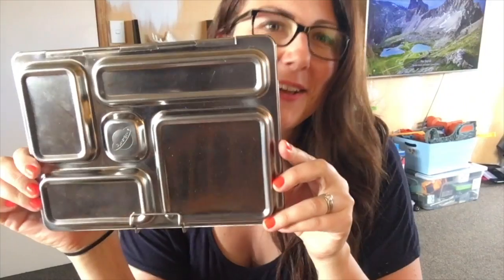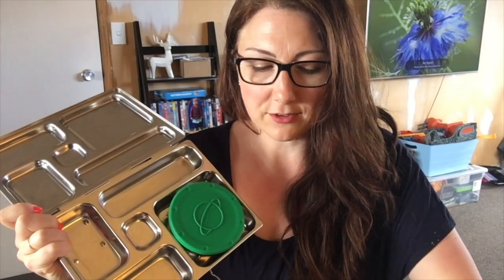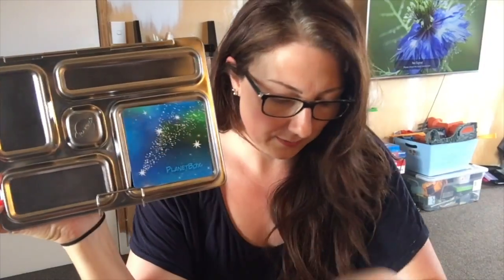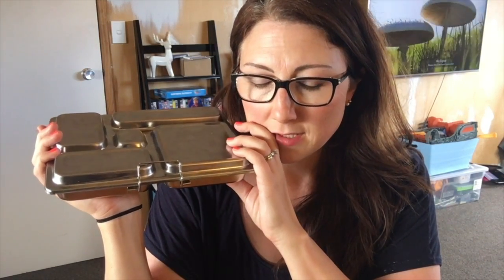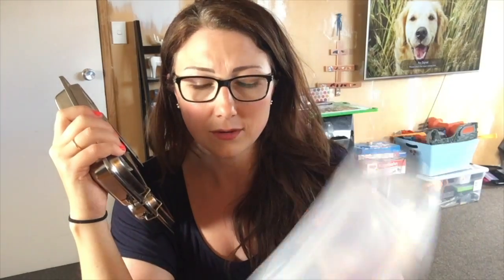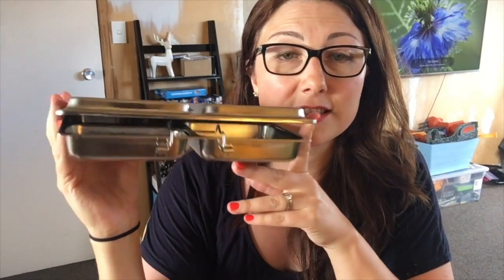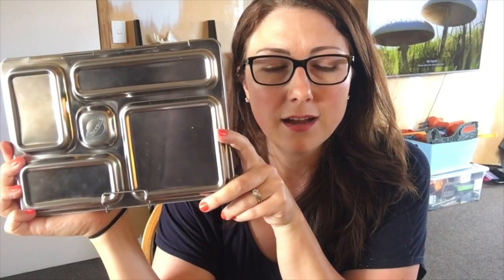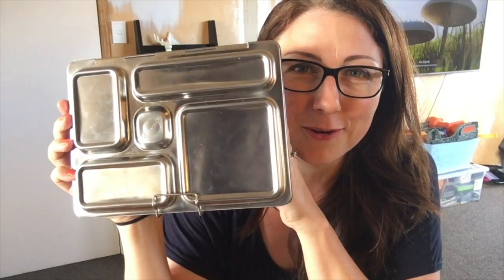The PlanetBox Rover Review | Happy Mum Happy Child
Happy Mum Happy Child is the official New Zealand website for lunch box reviews!